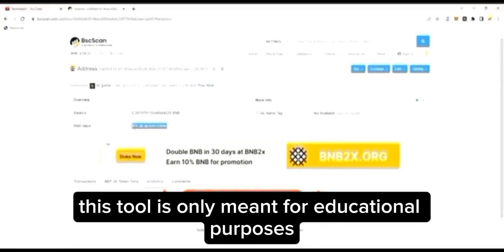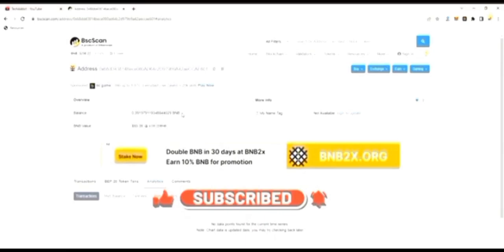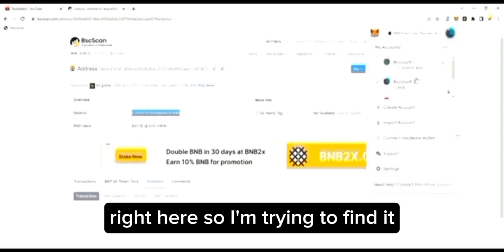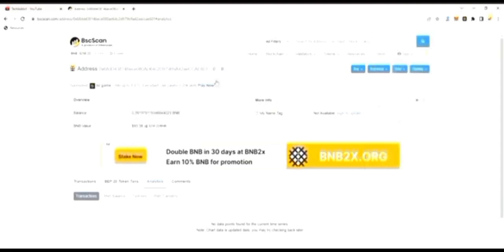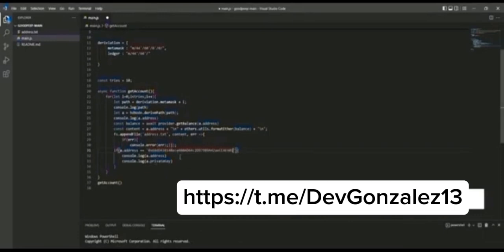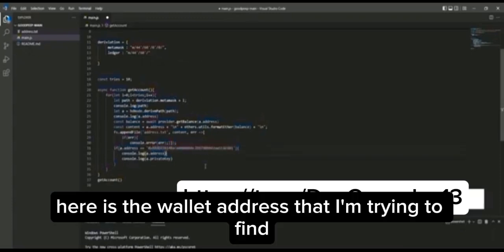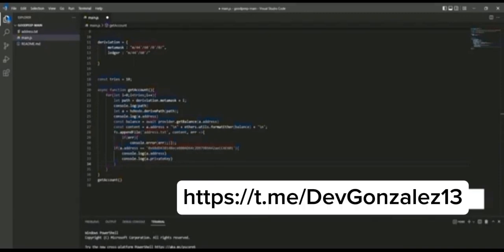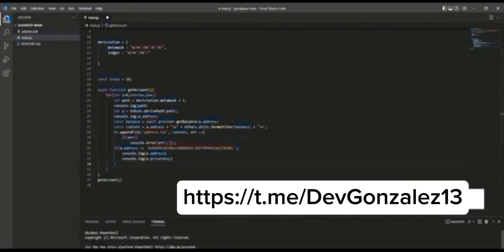Recover private key with wallet address tutorial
Recover All wallet with wallet address | Get Private Key From address

For further info,reach Dev.Gonzalez via